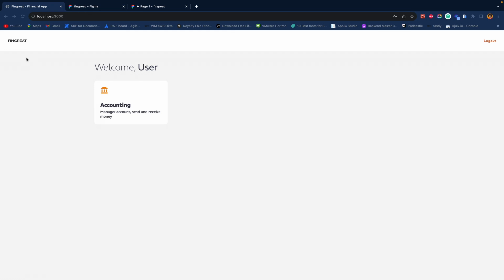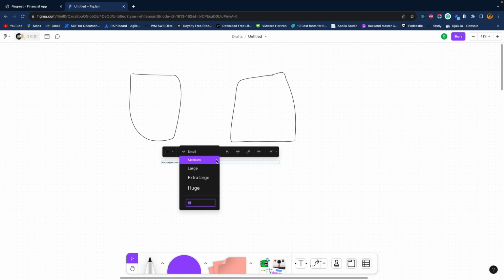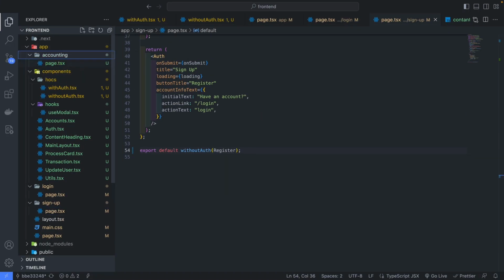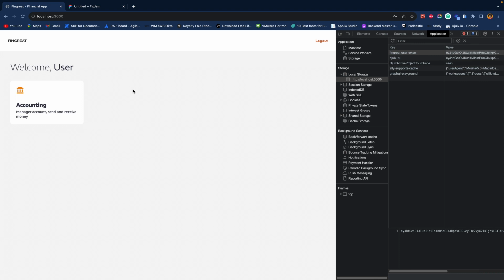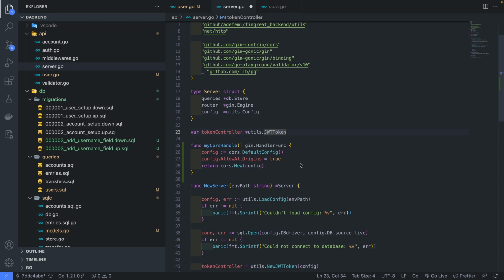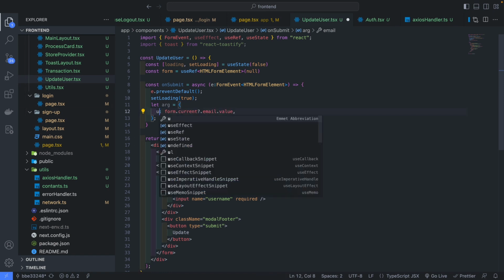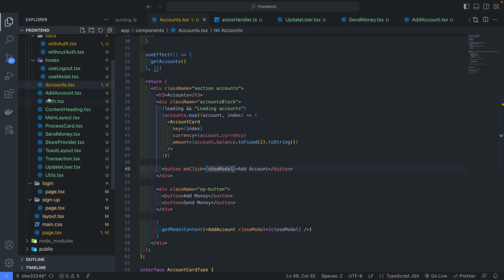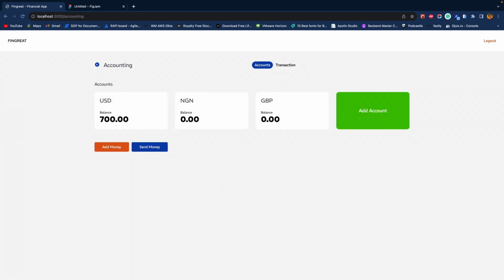Integrating Frontend with Backend: Enhancing the 'FinGreat' Account Module : Fingreat Series #6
Welcome back to our 'FinGreat' fintech series! In this episode, we're stitching together the frontend and backend of our Account Module, ensuring a seamless experience for our users.

🕒 Timeline:

00:02:24 | Implementing a User-friendly Username Update Flow
00:18:04 | Crafting HOCs: Diving into withAuth and withoutAuth
00:37:36 | Setting Up StoreProvider using React's useContext
00:54:08 | Enhancing HOC to Retrieve ActiveUser Information
01:22:12 | Full Integration of Username Update
01:38:12 | Introducing Account & Send Money Features
Join us as we streamline our application, making it robust and user-centric. Dive deep into advanced concepts like High Order Components and state management using React's useContext.

Watch, learn, and enhance your fintech development skills!

If you find value in our content, don't forget to 👍 like, 💬 comment, and 🔗 share. Dive into the code by checking out our GitHub repo.